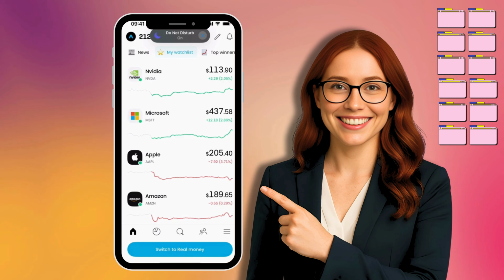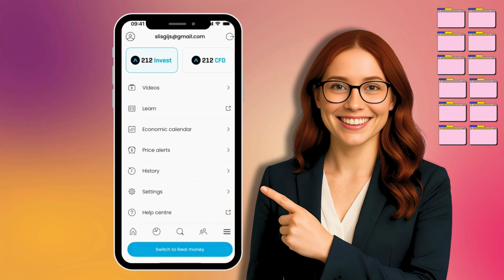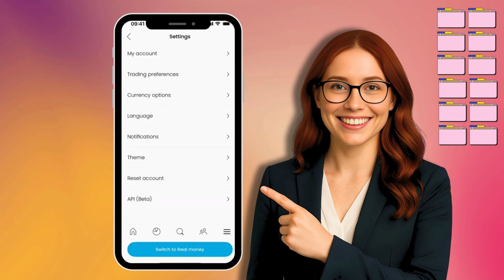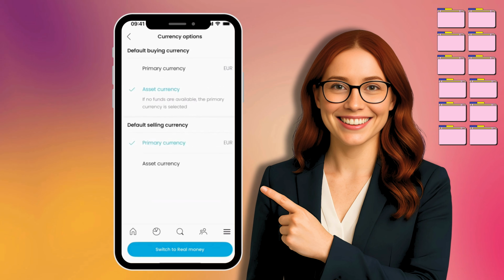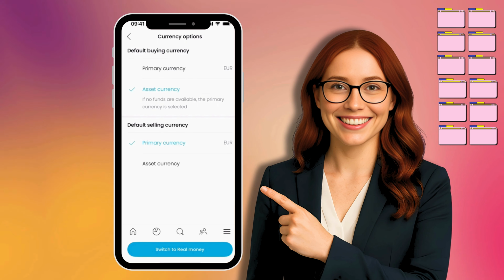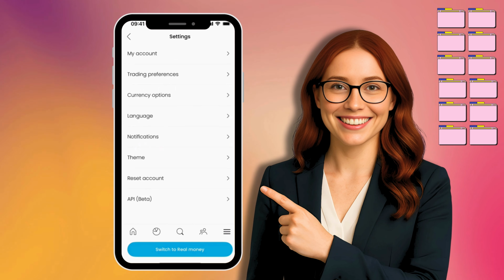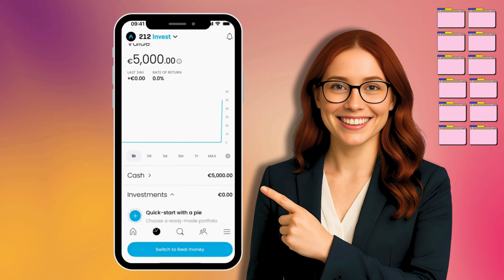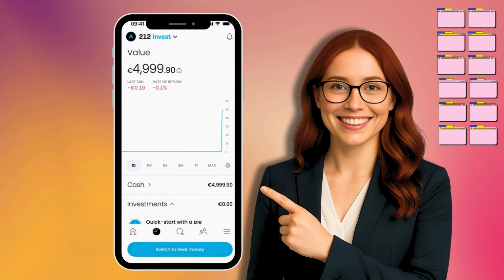How to Change/Convert currency on trading 212 - step by step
💱 How to Change or Convert Currency on Trading 212 (Step-by-Step Guide)

In this quick tutorial, I’ll show you how to convert currency in your Trading 212 account — whether you're switching between GBP, USD, EUR, or others. This is useful if you're trading international stocks or want to manage your account balance more efficiently.